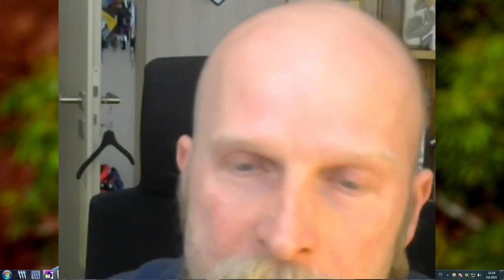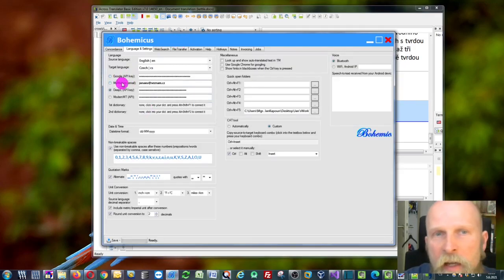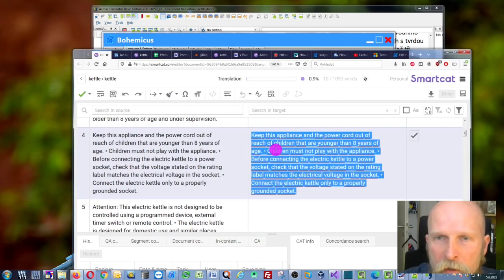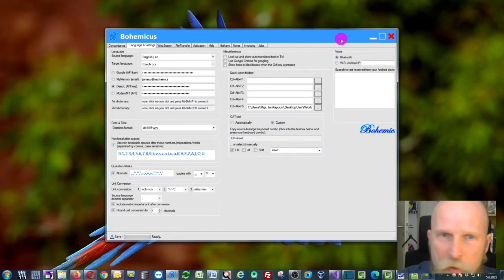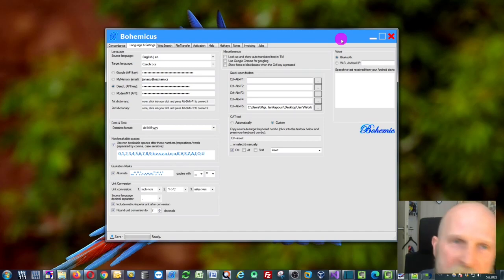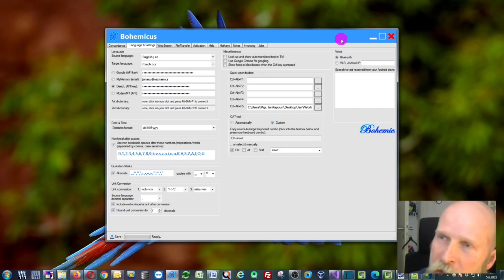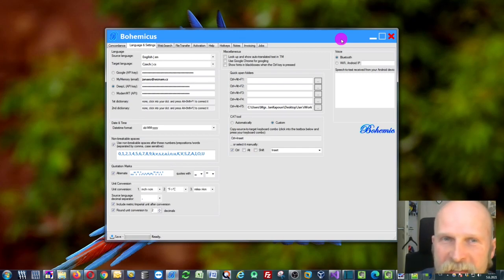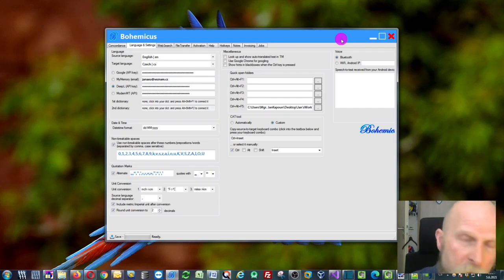Are we done? My thoughts on DeepL and the future of translators.